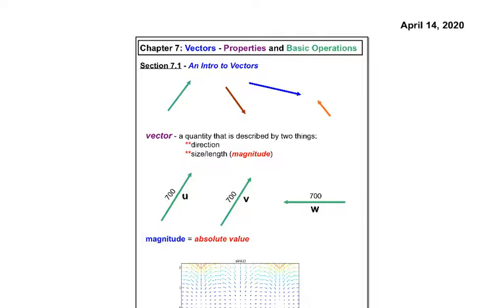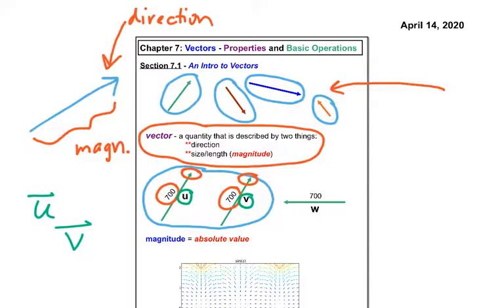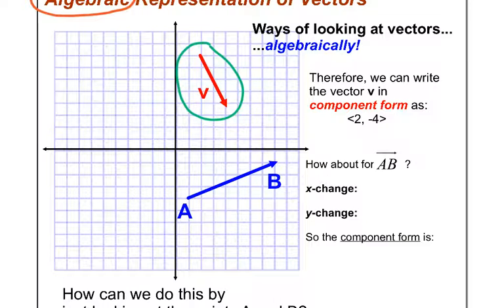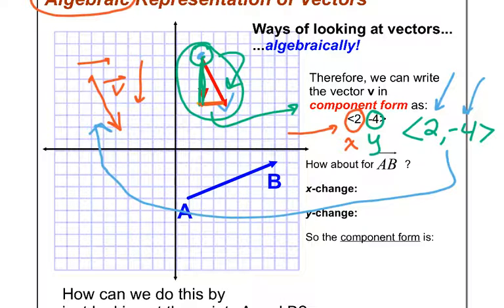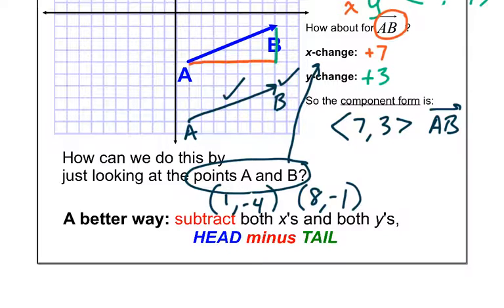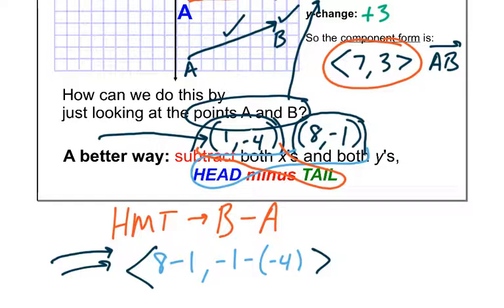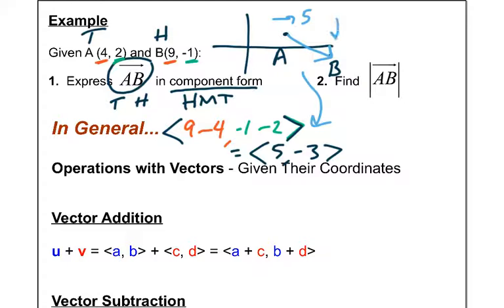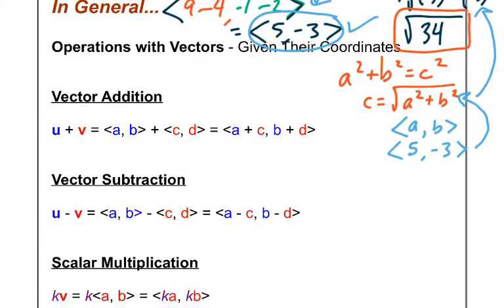Introduction to Vectors!